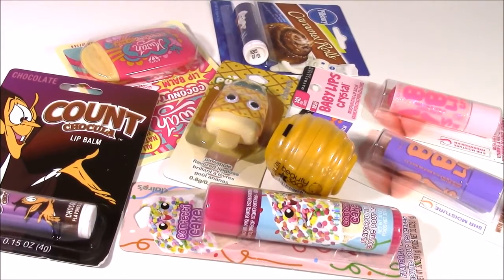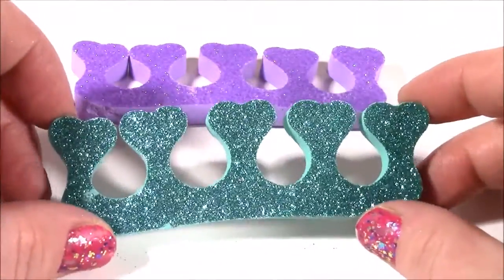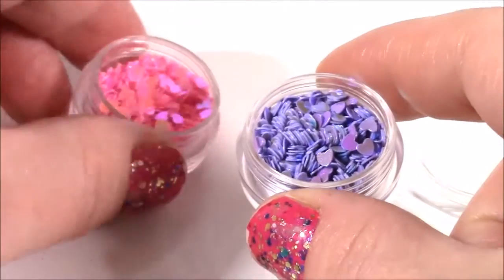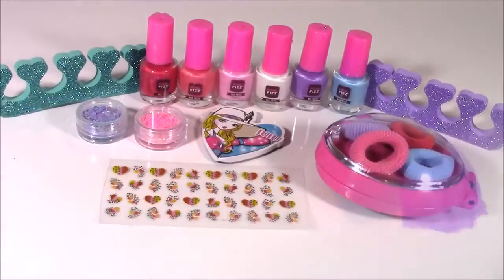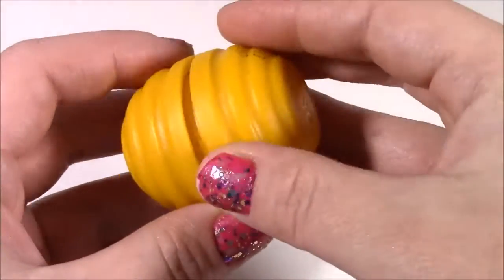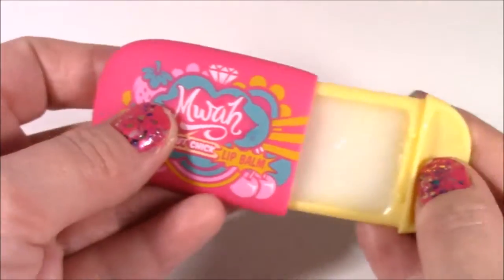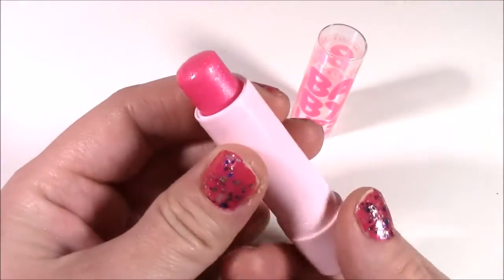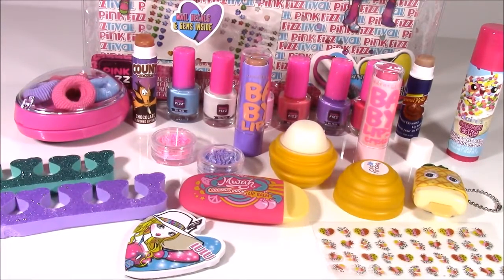Lip Balm Bonanza 8! BABY LIPS Lip Gloss Pucker Pops PINK FIZZ Nail Kit Cake! Beauty FUN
Lip Gloss, 唇彩, リップグロス, 립글로스, son bóng, brillo de labios, brilho labial, блеск для губ, блиск для губ, brillant à lèvres, Lipgloss, lucidalabbra, κραγιόν, läppglans, błyszczyk, շուրթերի փայլ, होंठ की चमक, ملمع شفاه, גלוס

UciLZrvlZPLQvOUaq7e-HPFw4ZL